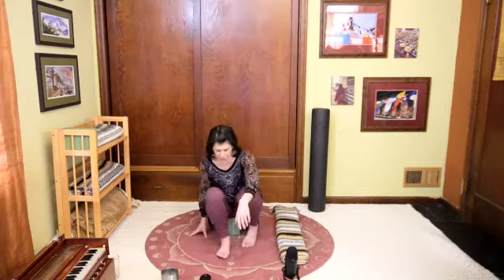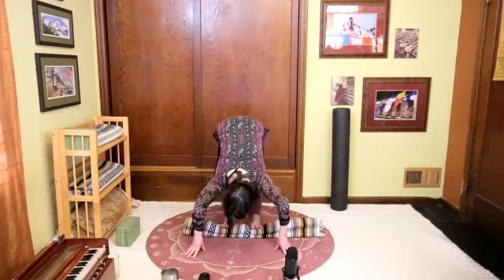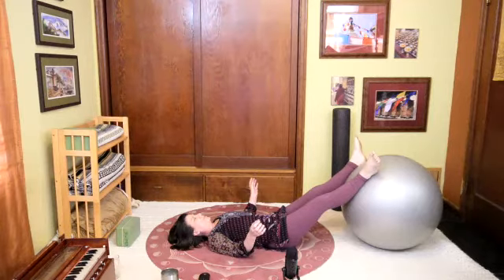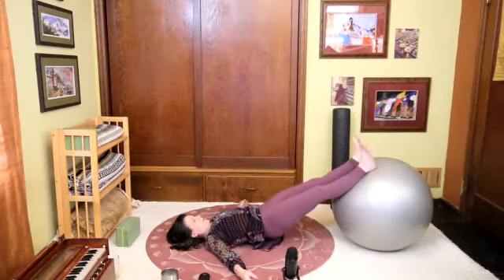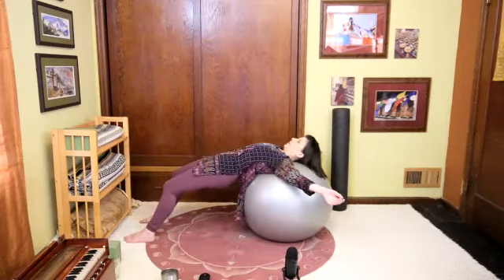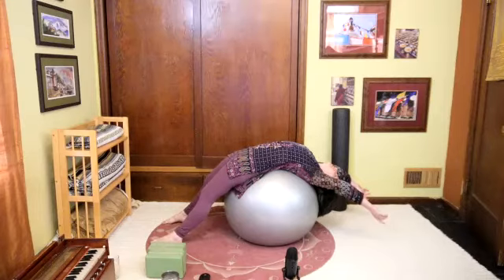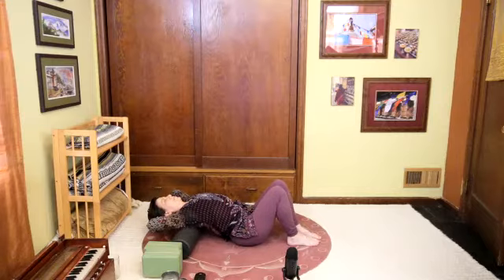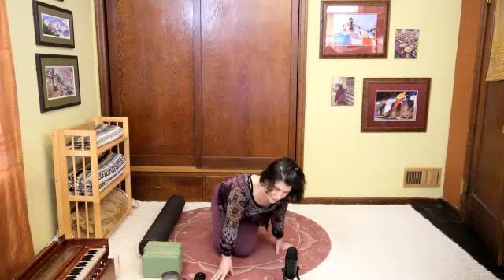Yoga + Strength Conditioning: Balance + Core Work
IN this practice, Sarahjoy reviewed some of the basics and then added a couple new building blocks to the students' exploration of integrating the physioball into their yoga practice. We often don't know that we have a weakness or imbalance somewhere until we try something new!

Practices: pelvic floor, intrinsic core balance, foam rolling for outer hips and deep 6 muscles, intrinsic core assessment with physioball building into low bridge, one leg bridge, and high bridge, walking out to plank pose on the ball, balancing on one leg in plank pose on the ball, gliding from standing down to a lunge pose with the ball, and then joyfully rolling about on the ball for backbend and side bend.

The savasana was DEEP!